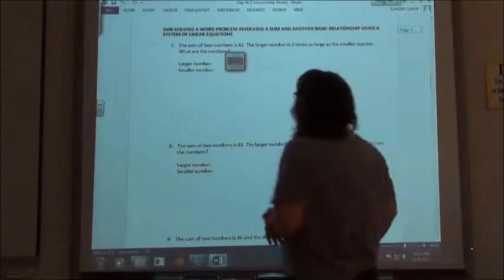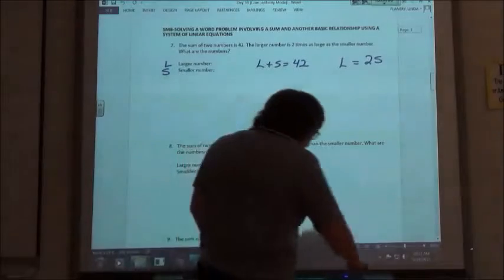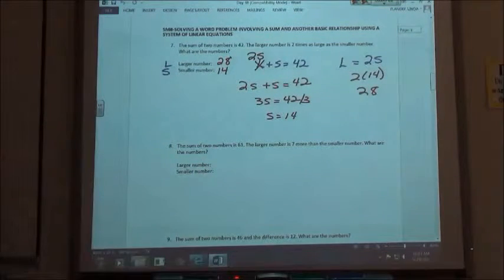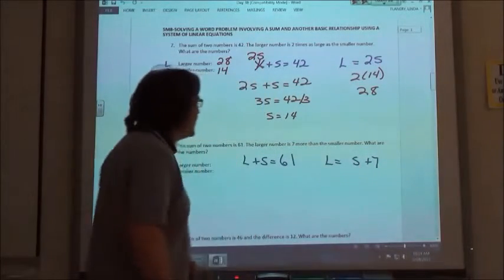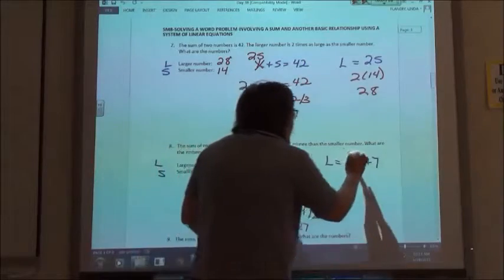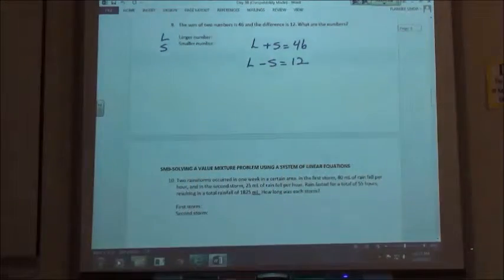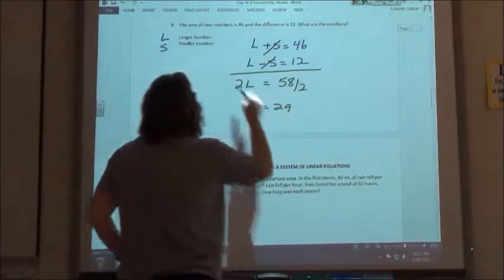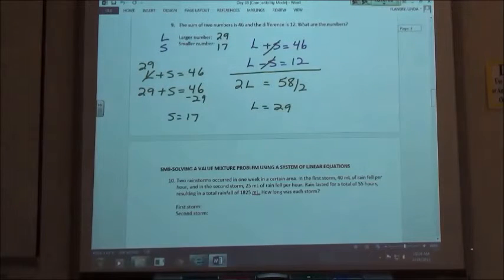SM8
College Alg.